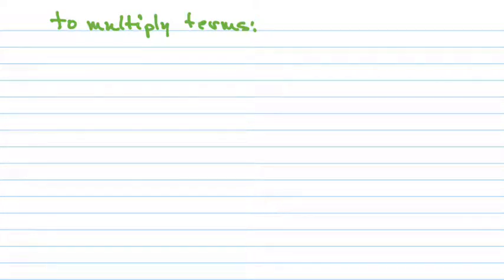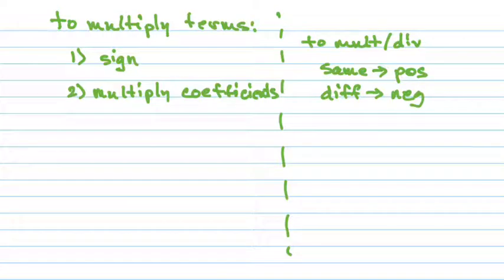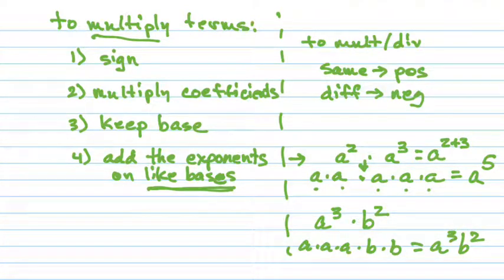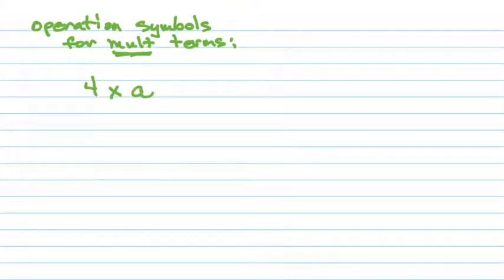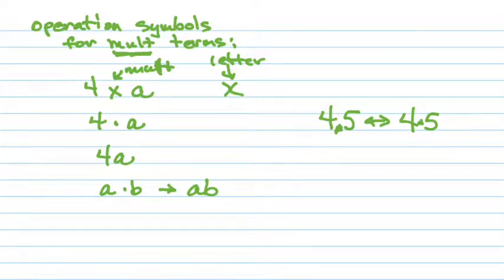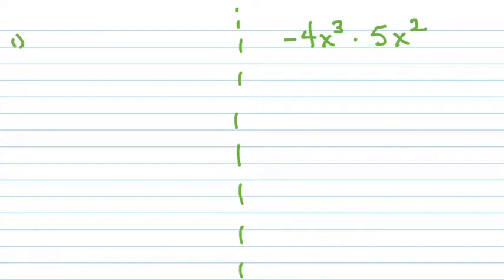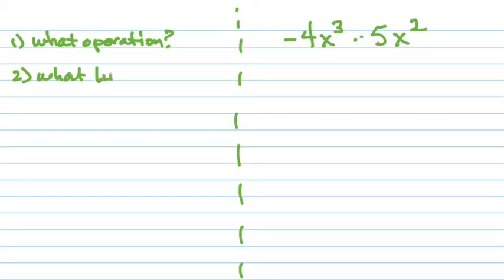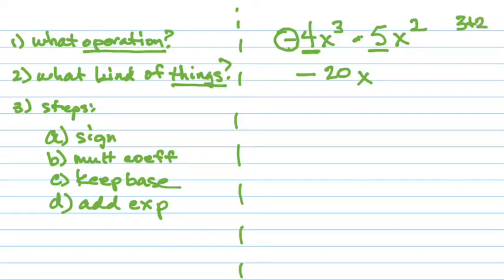2020 year 8 maths-multiply algebraic terms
2020 year 8 maths-multiply algebraic terms